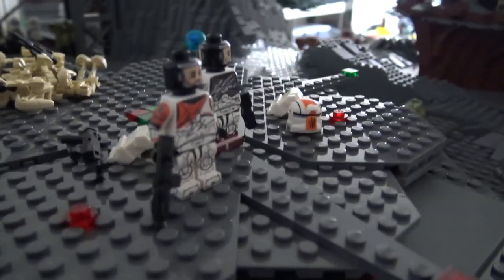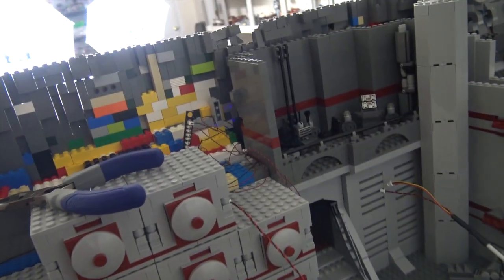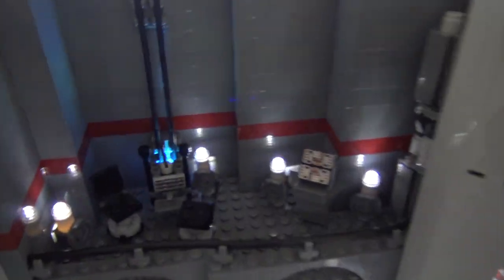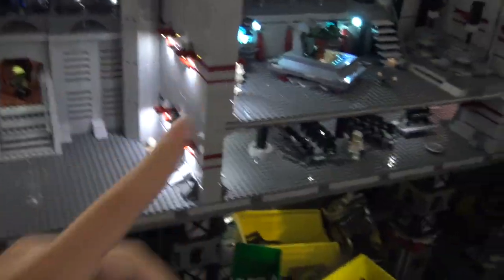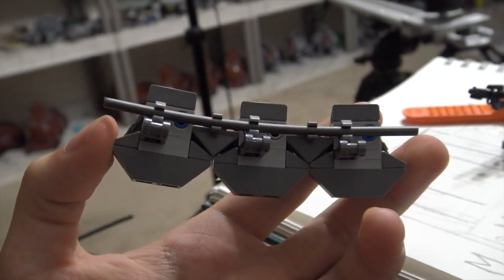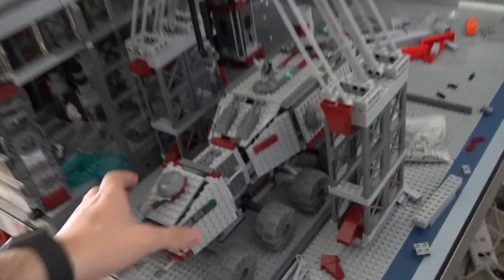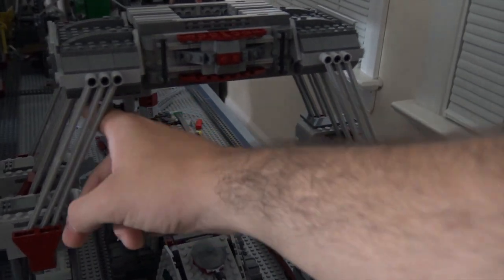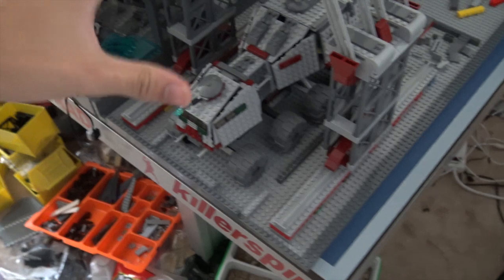Building Kashyyyk in LEGO - Week 54: Gantry Crane!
NEW SEGMENTS EVERY OTHER FRIDAY! (ONLY 2 SEGMENTS, 4 VIDEOS LEFT!)

Submit your LDD design:
(Please include your Name, YouTube Username, and some info about your creation)